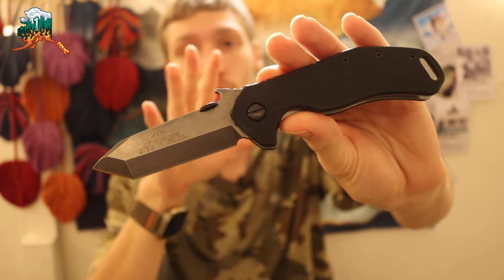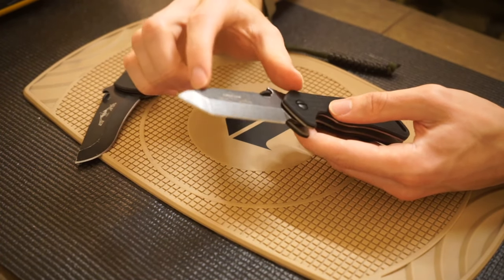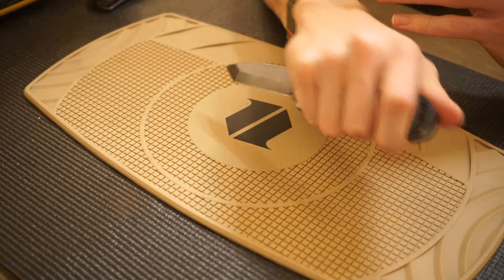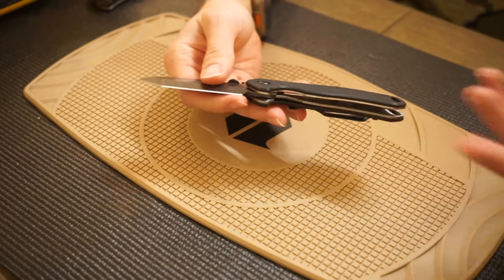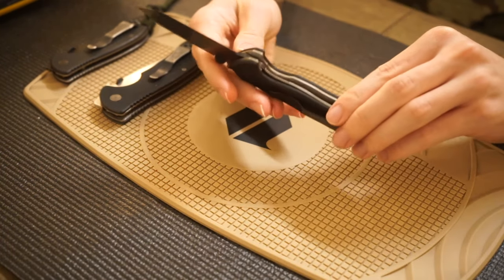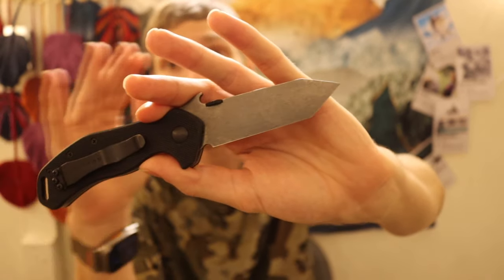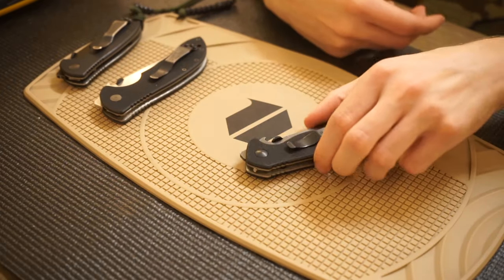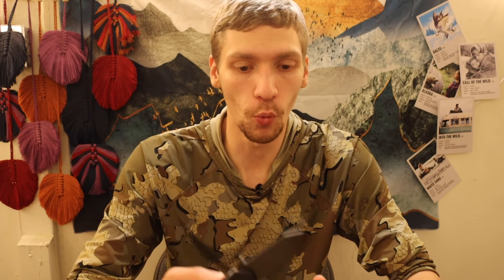What is the Emerson Bulldog? First Impressions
This little guy is pretty frickin cool ngl!